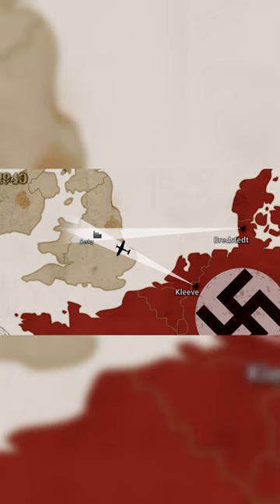Knickebein Threat: Hidden Histories, Beam Benders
Jack investigates how exactly a system, originally designed to assist landing aircraft, was used by the Luftwaffe to accurately bomb targets in Britain.

Watch Beam Benders - part of our Hidden Histories series to find out more.